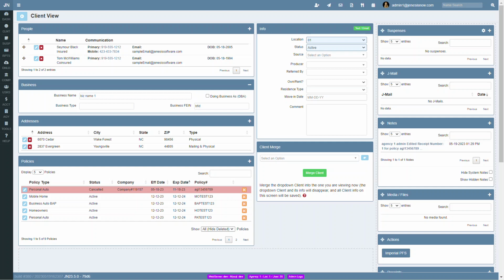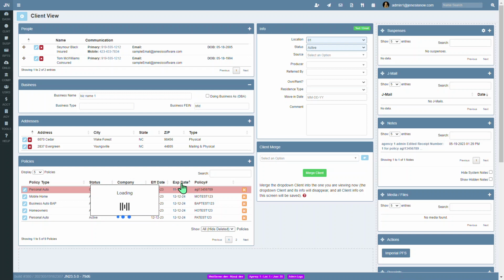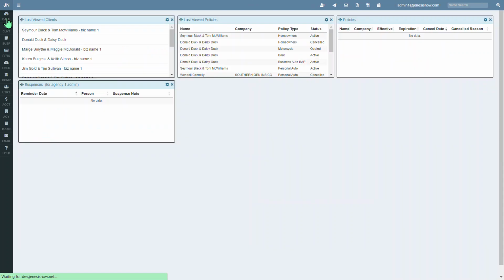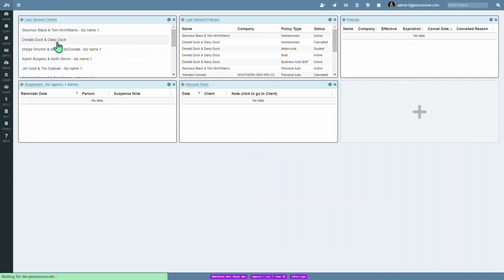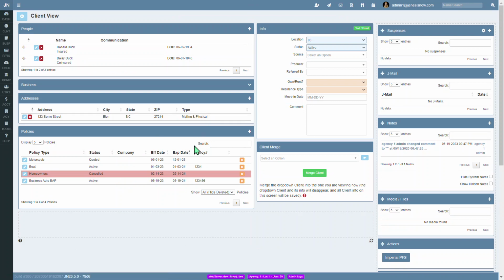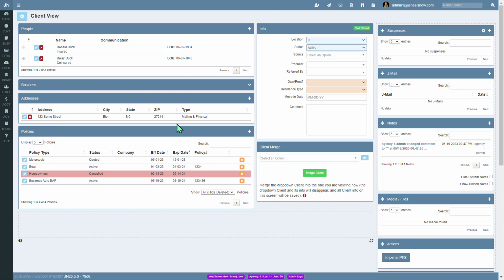JenesisNow - Auto save sort by selection on The policy list on the client screen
Auto Save Sort by Selection on the Policy List within JenesisNow

Jenesis insurance software for agents was thoughtfully designed to help insurance agents better serve clients while growing their agency. This video shows how to auto-sort by selection on the policy list within JenesisNow. We're so happy to announce that this affordable insurance agency management system from jenesissoftware.com is constantly improving!

Learn how to make a Personal Auto policy a Non-owner policy within JenesisNow:

JenesisNow- Auto Save Sort by Selection on the Client Screen

We have updated the client view screen, allowing you to see the client's policies on file with your agency.  In the Policies card, you may sort by Policy Type, Status, Company, Effective Date, Expiration Date, and Policy by simply clicking the header you want to sort by and then deciding if you would like it to sort in ascending or descending order.  Once you choose how to sort your policies, it will auto-save your preference and save this to all of your clients’ profiles as well.